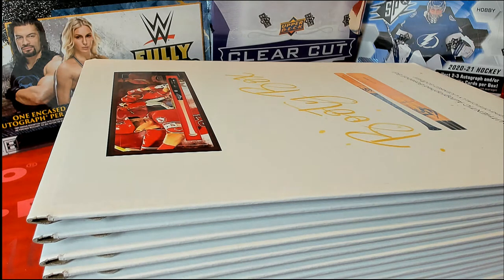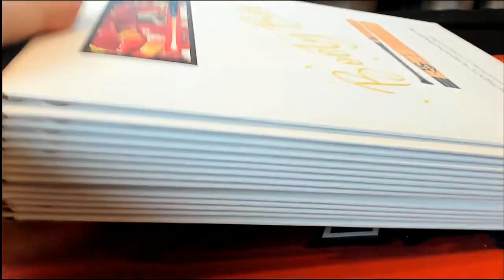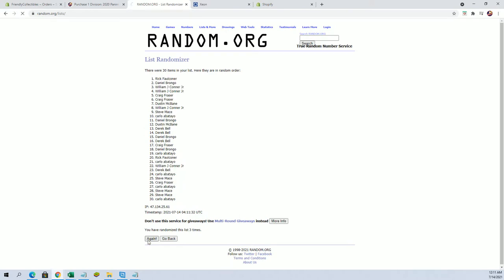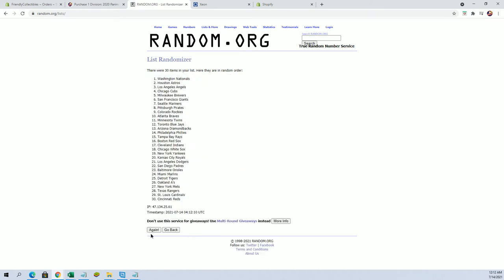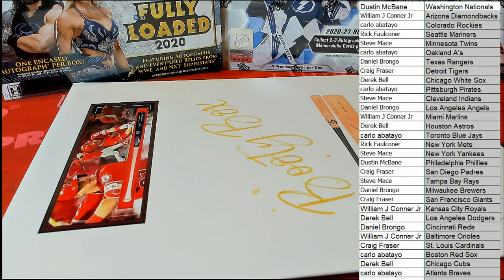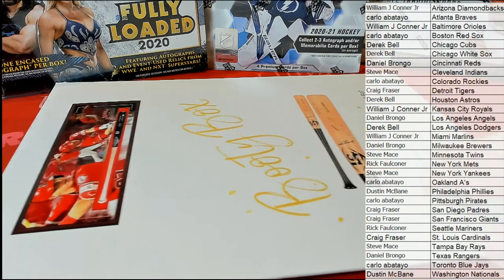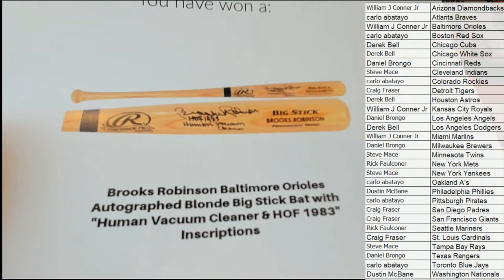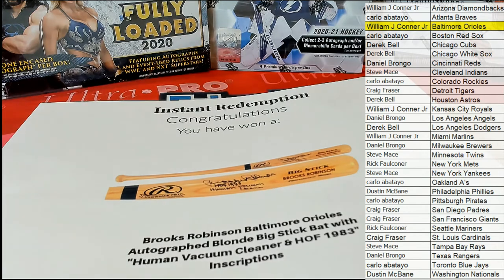2021 BOOTY BOX FANATICS AUTHENITCS AUTOGRAPHED BASEBALL BATS SERIES 1 ID 21FANBASEBAT106